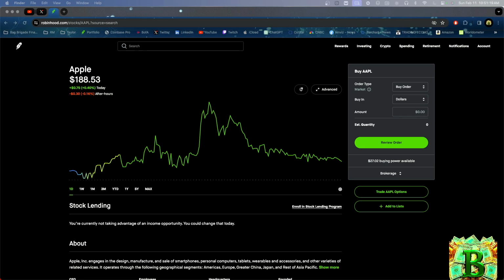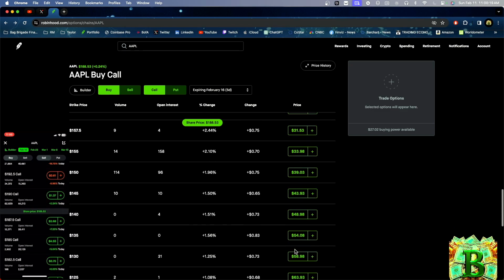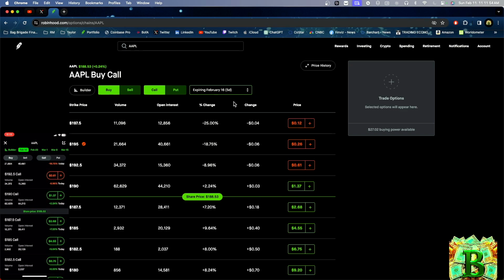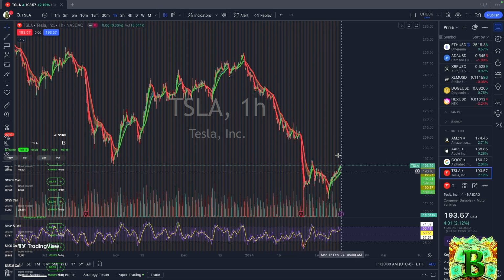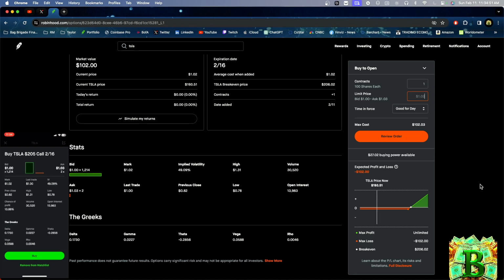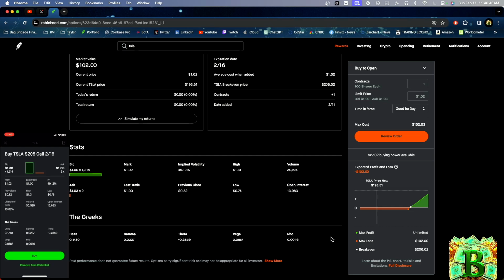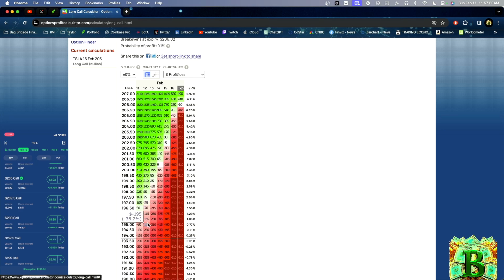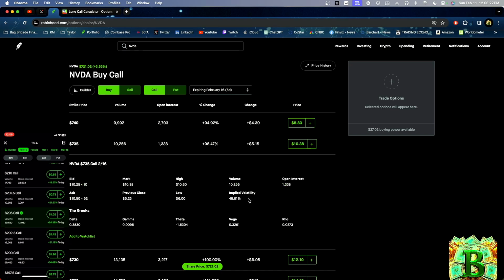Bag Brigade Financial: Intro to Options Trading (on RobinHood): Part I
Come take a dive in to the world of options trading to help push you to the next level of not only understanding how options work but also we break up the complexities that come with trading options and why most people end up failing when trading them. This tutorial is focused on using the Robinhood Platform but the fundamentals apply to all exchanges.